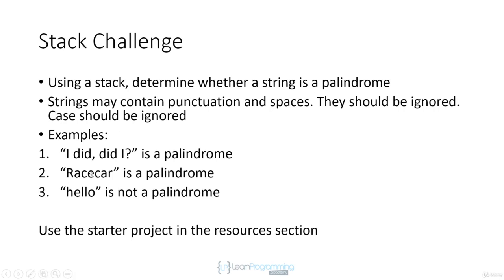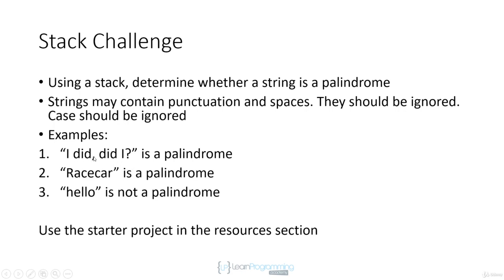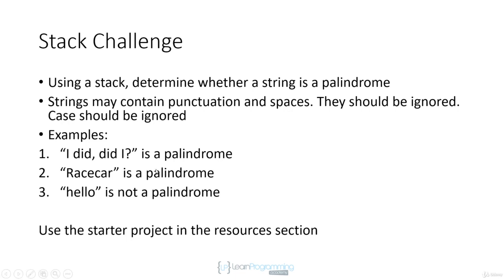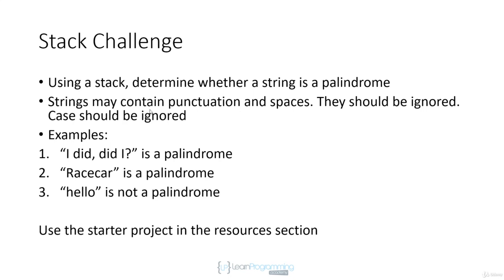Lesson 59 Stacks Challenge